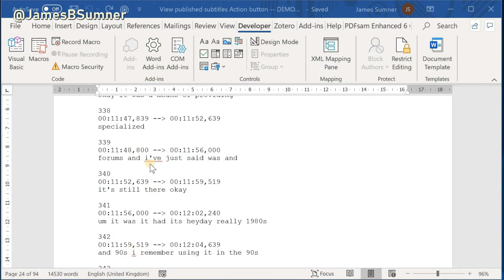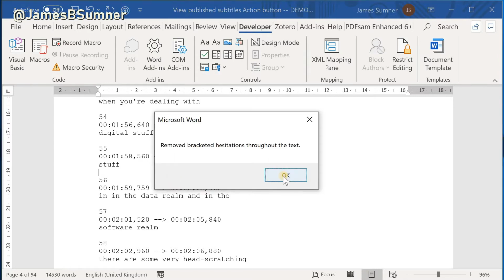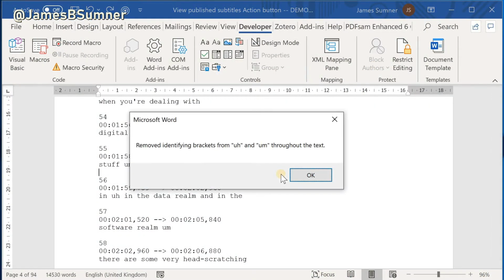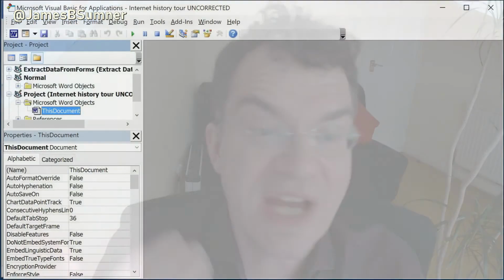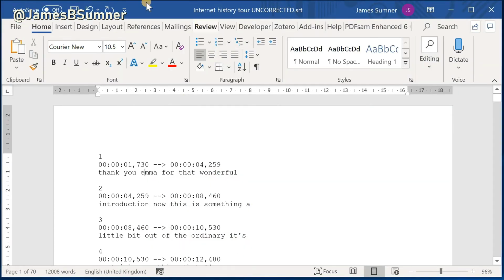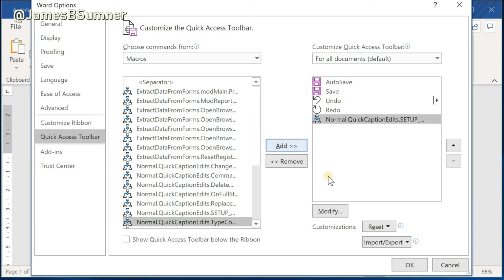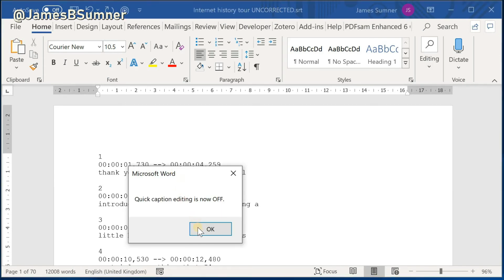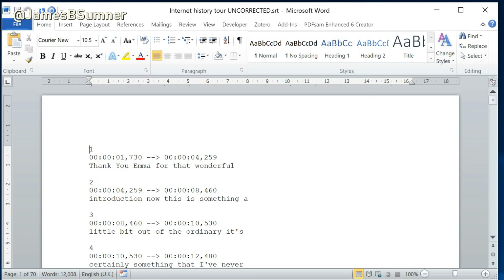QuickCaptionEdit: a Word macro to speed up editing of autogenerated captions (subtitles)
"SHOW MORE" FOR SECTION JUMP POINTS AND SUPPORTING LINKS

00:00 This is a follow-up to my previous video on adding captions
Direct link to first set of tips on speeding up editing .srt files in Microsoft Word:

00:37 Word macros explained:

Demonstration of QuickCaptionEdit macro functions:
00:48 Full stop (period) at end of word caps up following word automatically; full stop and comma insert intelligently if cursor is at start of next word
01:13 Semicolon (;) deletes whole word; slash (/) toggles from Capped Up to ALL CAPS to lower case
01:45 Ctrl + any of these redefined keys does a normal keypress
02:07 Ways of using: mouse and keyboard vs keyboard-only
03:05 Ctrl + Alt + I attempts to convert single-word "i", "i've" etc to "I", "I've" etc throughout the text
03:29 Ctrl + Alt + U identifies "um" and "uh" hesitations by {[{enclosing them in brackets}]}; Ctrl + Alt + D deletes all bracketed hesitations

04:23 Download the QuickCaptionEdit macro (.zip archive, contains one file, QuickCaptionEdits.bas)
04:37 How to install QuickCaptionEdit on current Word for Microsoft 365
06:30 How to install QuickCaptionEdit on Word 2010

If you find this useful, please have a look at my other "Online teaching: tips, tricks and recommendations" videos.